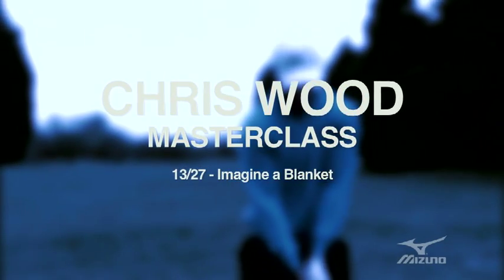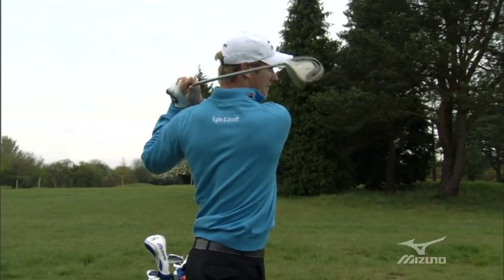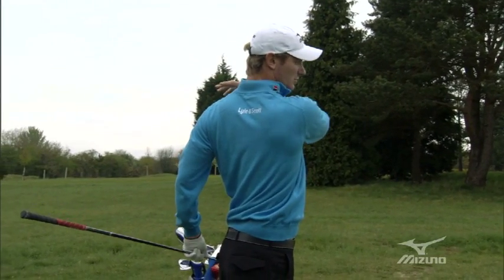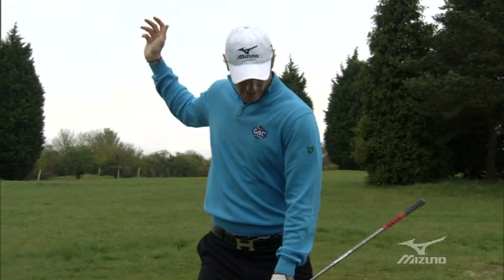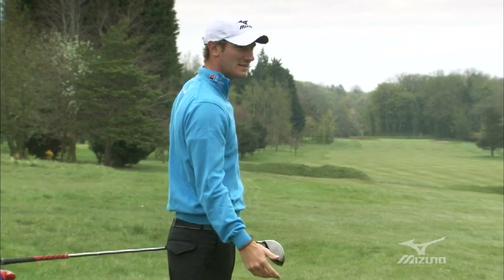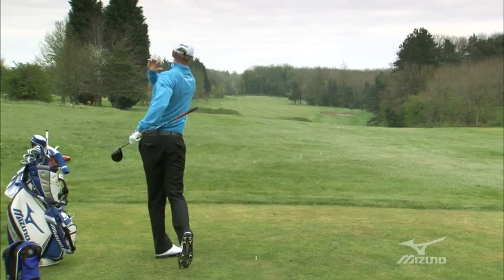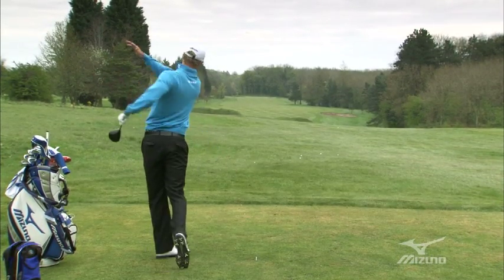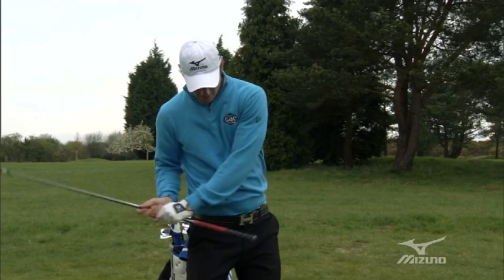Mizuno Masterclass: Chris Wood / The Blanket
Mizuno MP-630 user Chris explains how he covers the ball at impact.